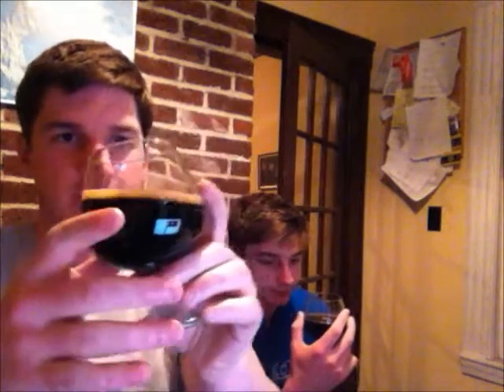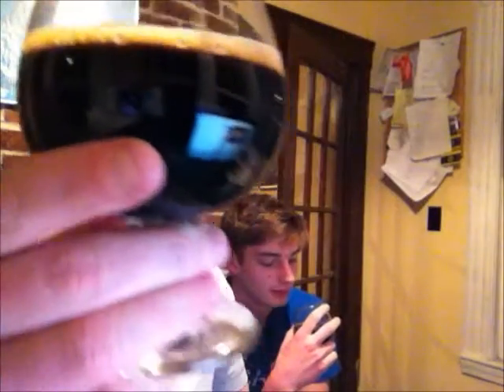Ben's Beer Review #7 Founder's KBS